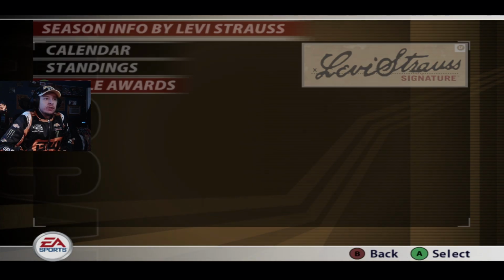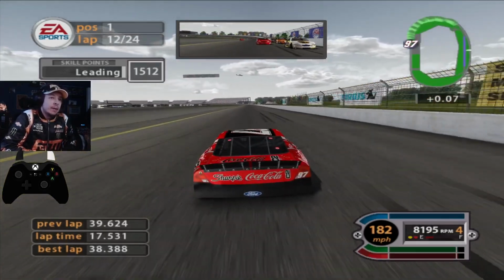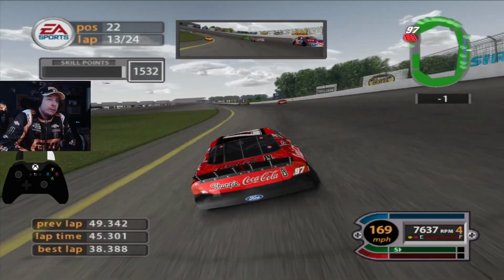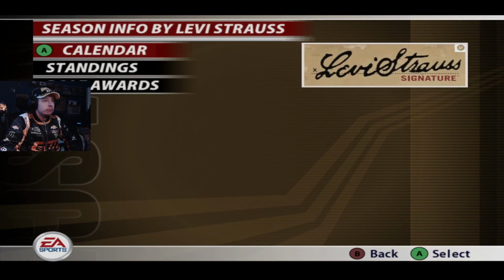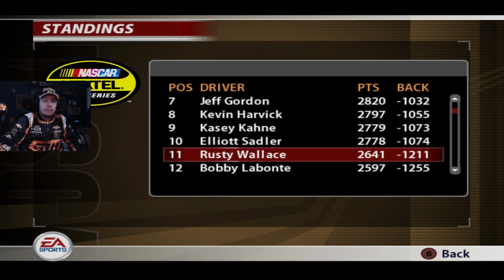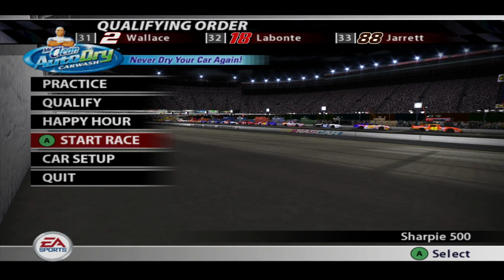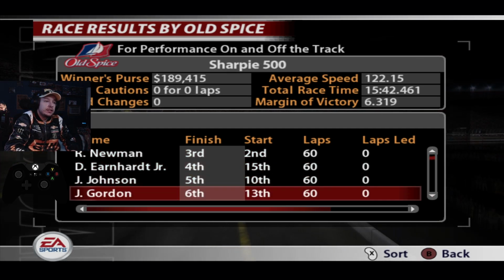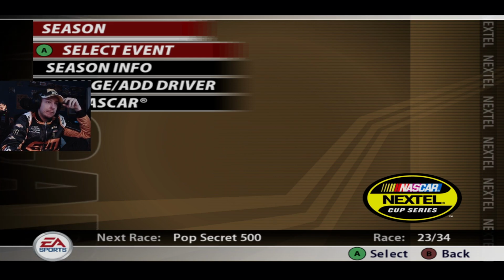(Its All Typical) NASCAR 2005 Season Mode R21&22/34 Michigan & Bristol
Channel Banner and Art by Kamikazegames

Tier 3
Day500champ15
Bailey Carrier
MexicanLink1986
My Name Is John

Tier 2
Michael Raffoul (Member)
Luis Torres
SimRacer2001